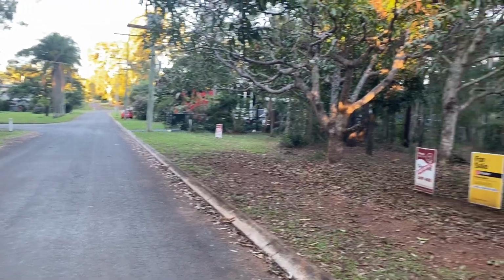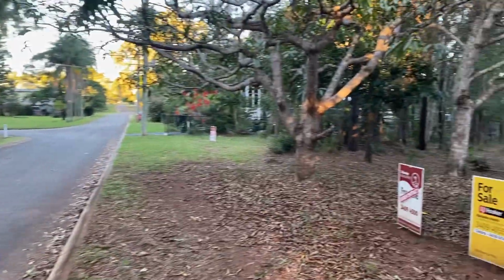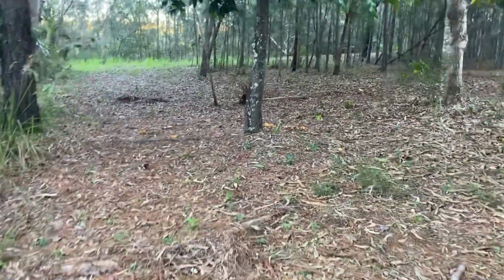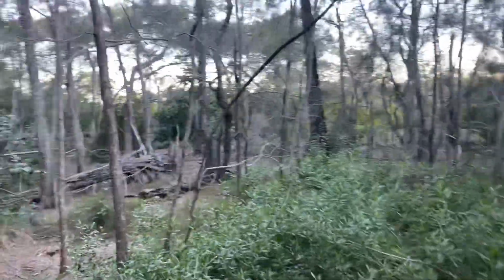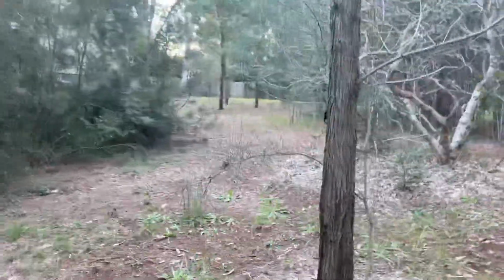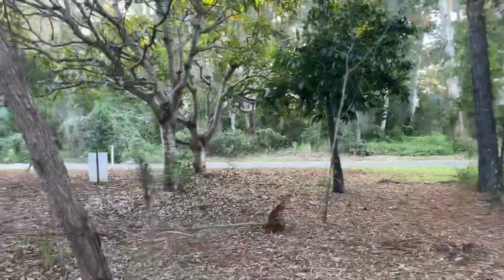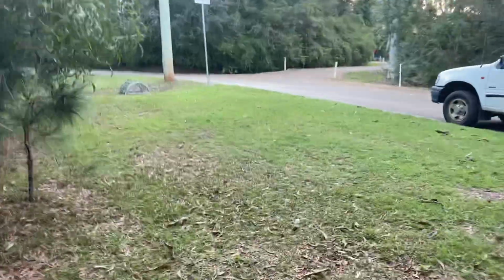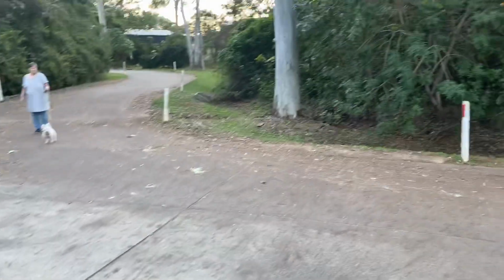106 to 108 Treasure Island Avenue, Karragarra Island